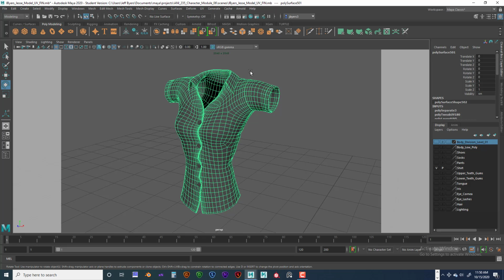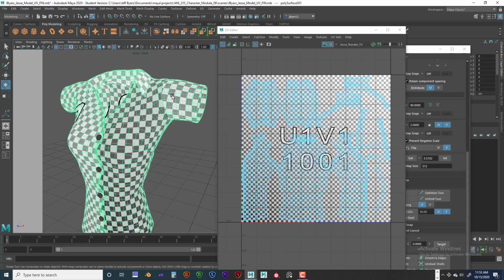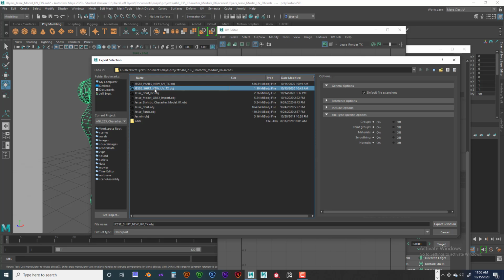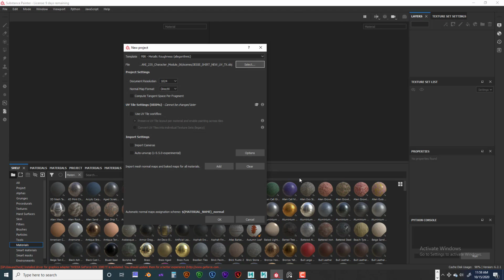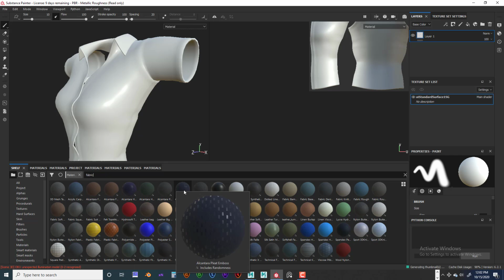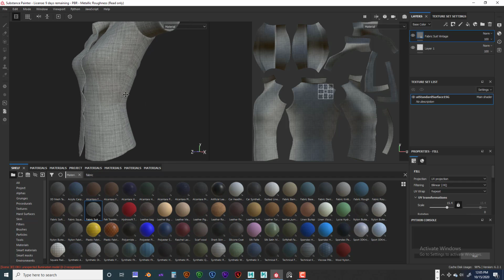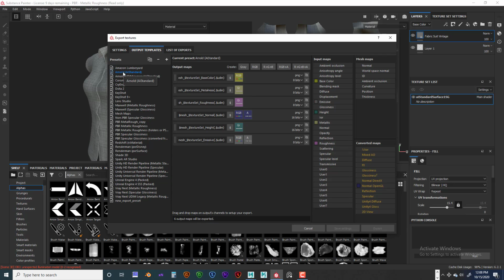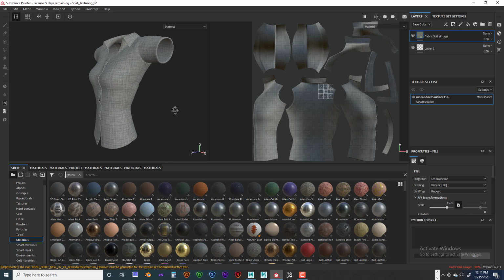ANI 235 Module 09 Prepping Shirt Painter Texturing 01